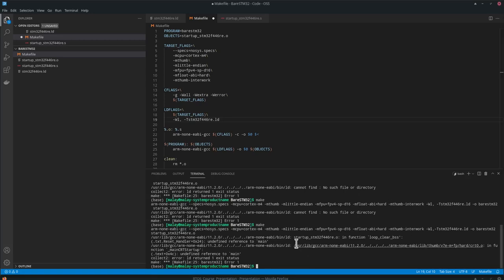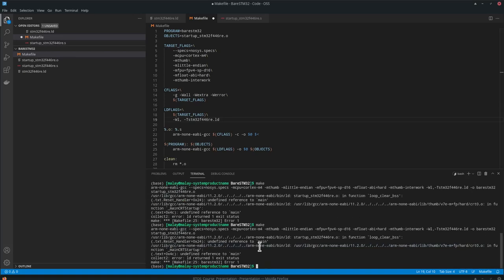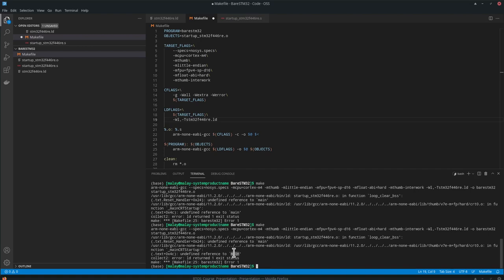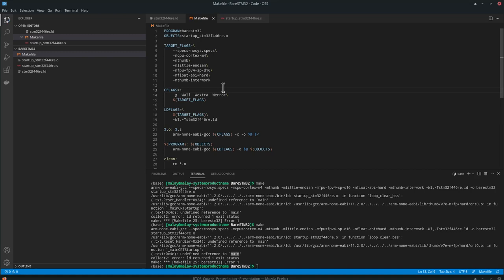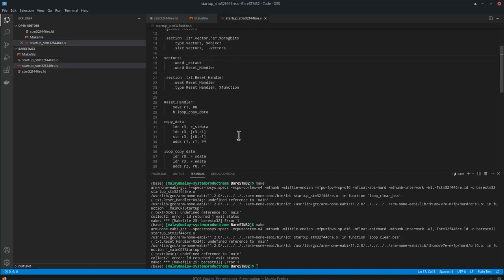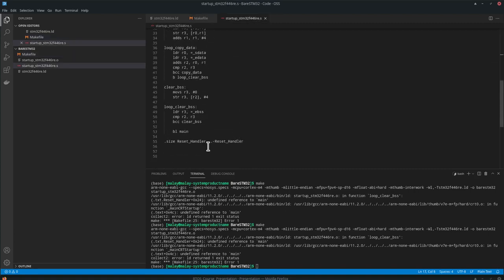15. Debugging an error in Makefile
A text version of this video series is presented in blog
The complete process and more including creation of a scheduler is covered in Udemy course